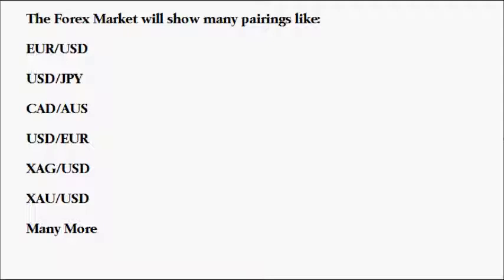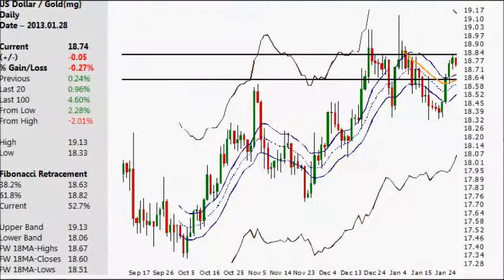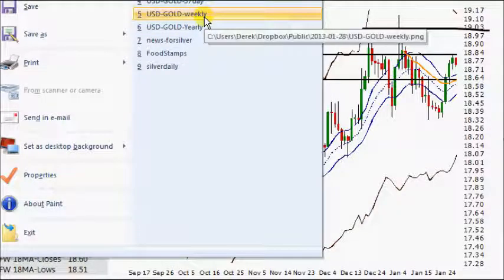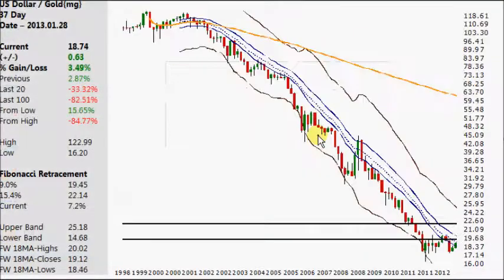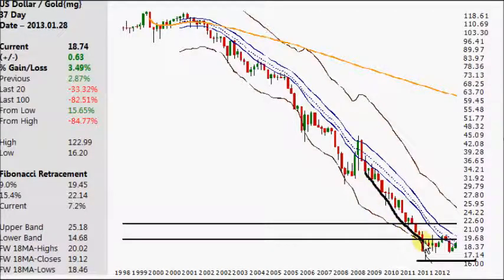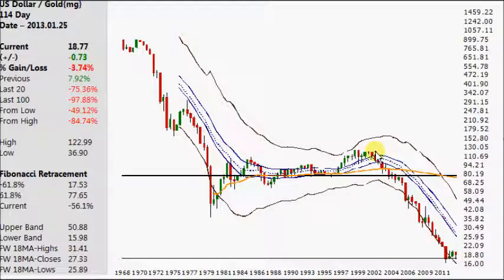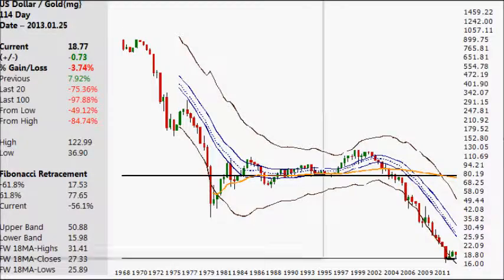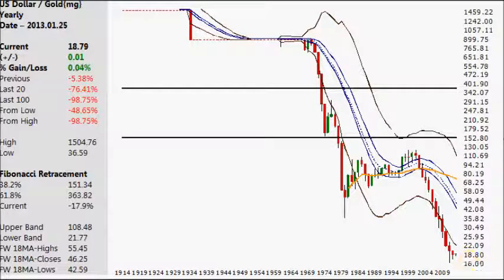USD/XAU Multiple Time Frame 2013.01.28